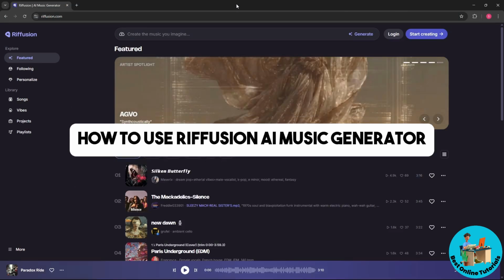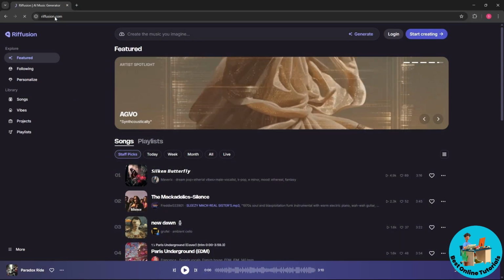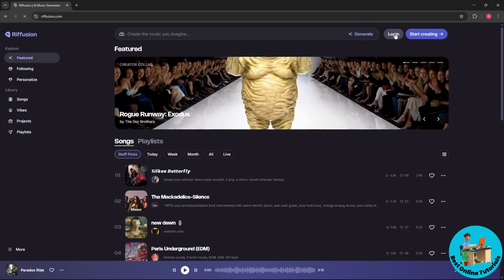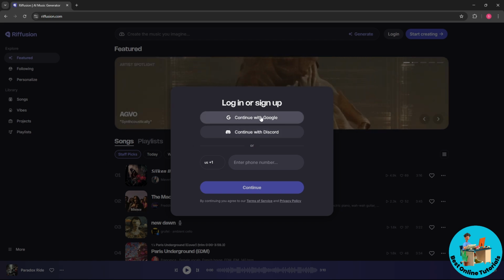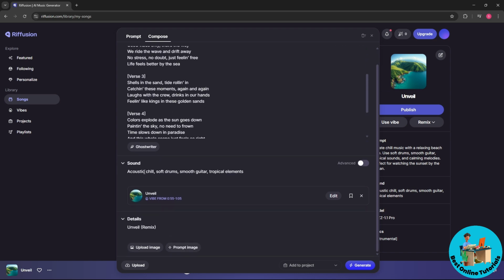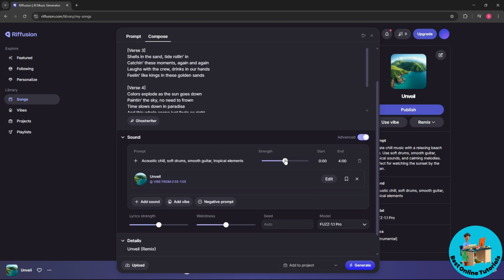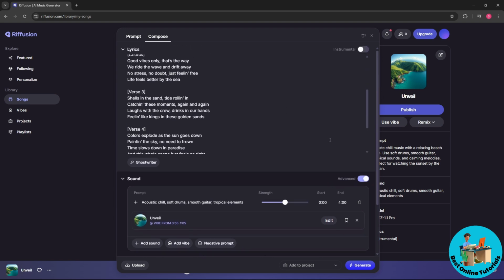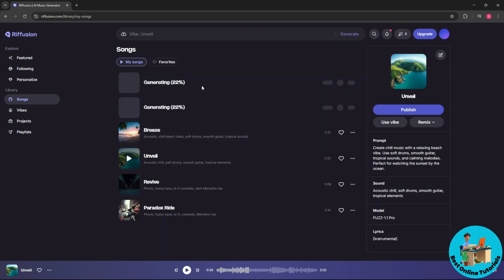Make MUSIC MAGIC with Riffusion AI Music Generator (Beginners Tutorial!)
Unlock the secrets of music creation with Riffusion AI Music Generator! In this beginner-friendly tutorial, we'll dive into the world of music magic, exploring the incredible possibilities of artificial intelligence in music production. From generating catchy melodies to crafting unique soundscapes, we'll cover it all. Whether you're a musician looking to spark inspiration or a complete newbie eager to try your hand at music creation, this video is perfect for you. So, get ready to make music magic with Riffusion AI Music Generator and take your creative skills to the next level!